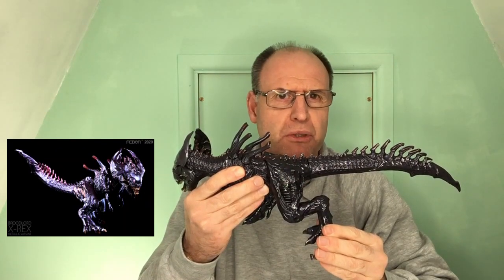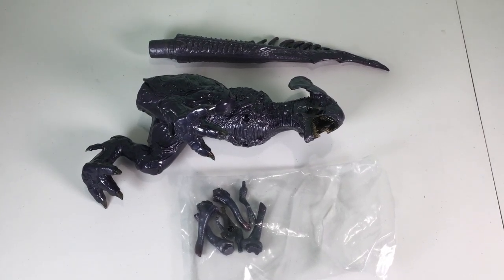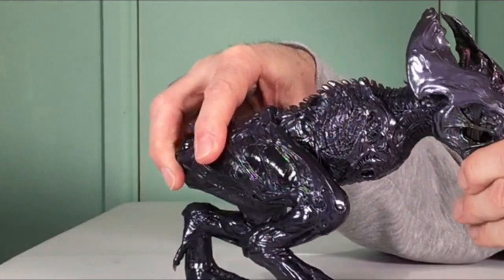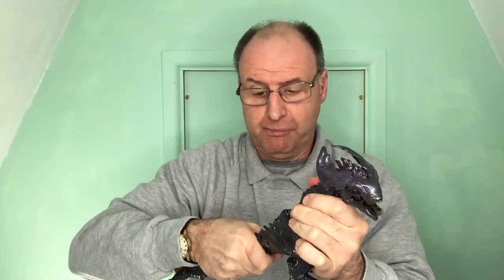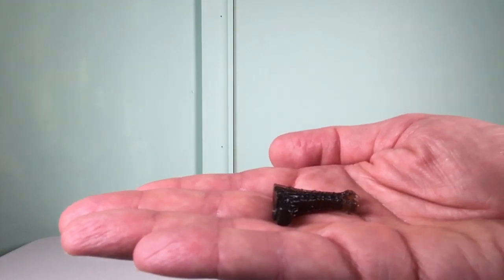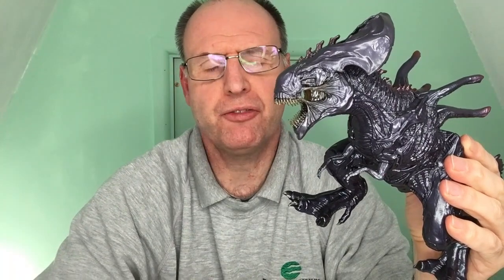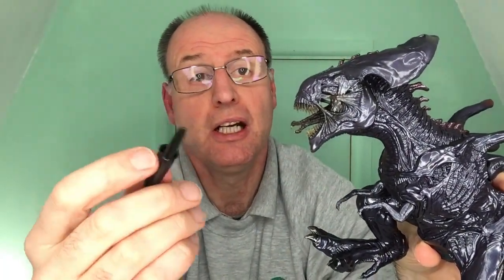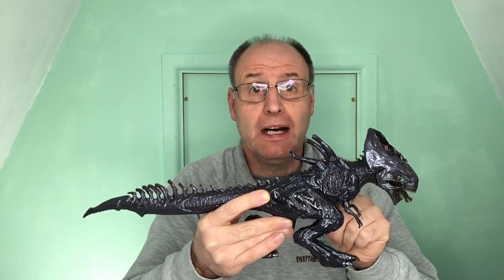How to Put Together the Rebor Broodlord X-REX Model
Some hints, tips and tricks to help you assemble the amazing Rebor 1:35 scale Broodlord X-REX alien/tyrannnosaur hybrid figure.  Plus the chance to get a really good close look at this Rebor replica.